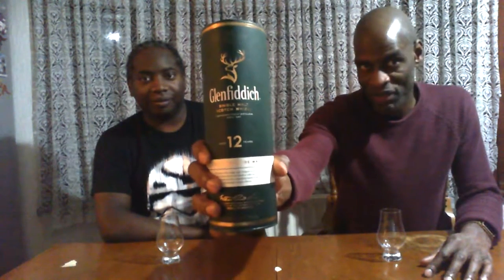Whisky review 002 : Glenfiddich 12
Join the boys on the second Booze Review!
This time around is Glenfiddich 12 year old.